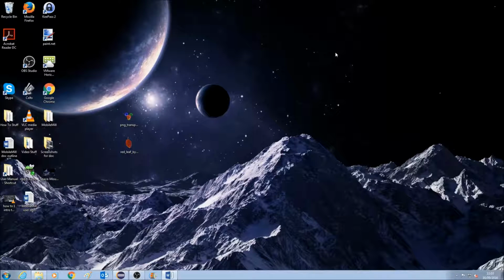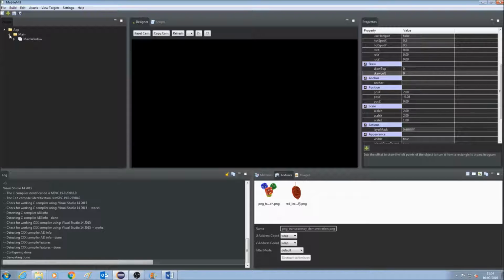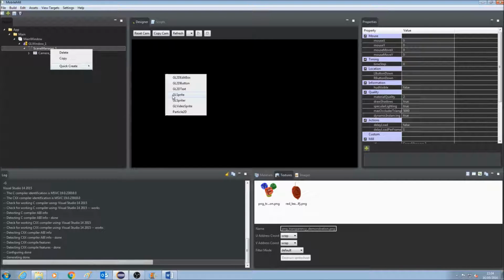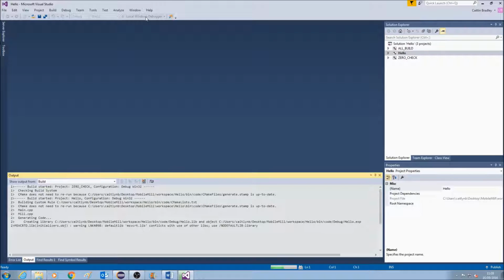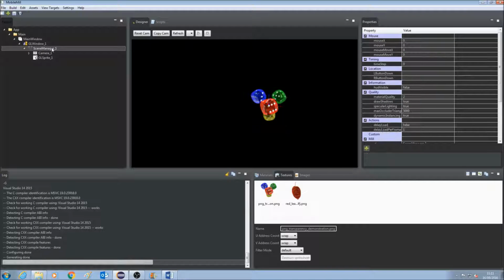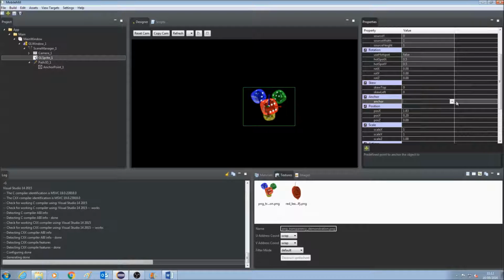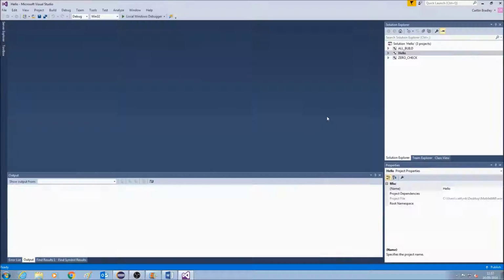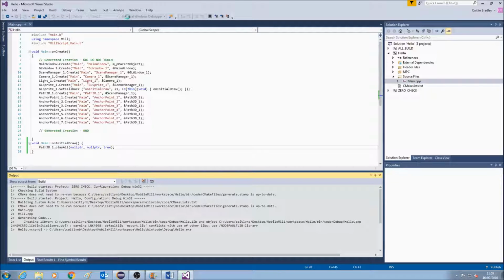Mobile Mill Textures and Paths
A brief overview of Textures and Pathing in Mobile Mill